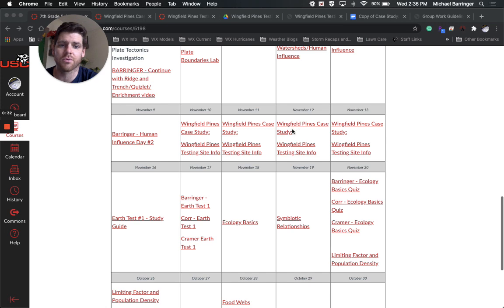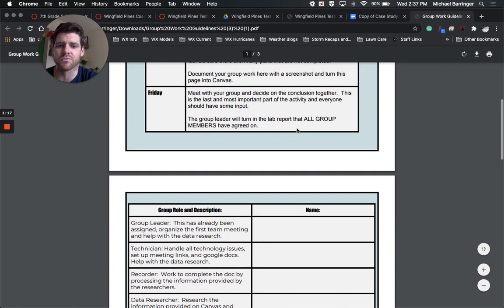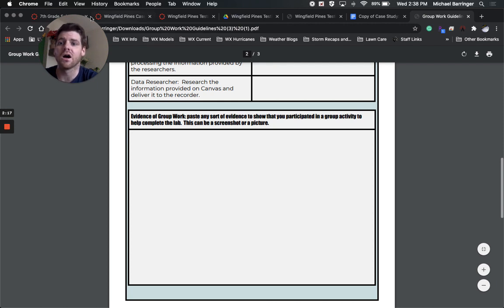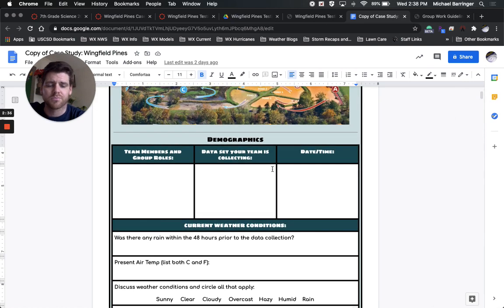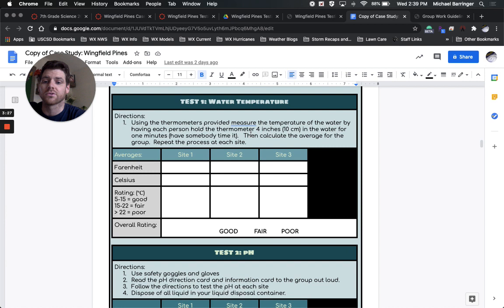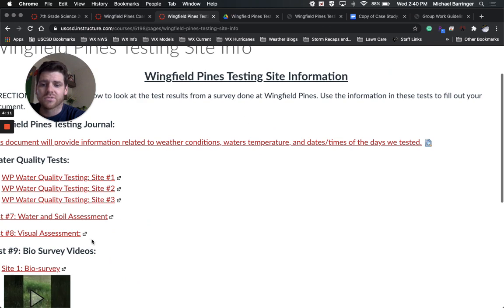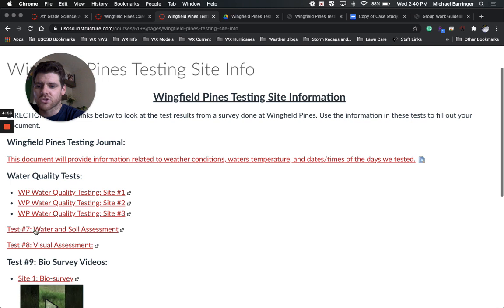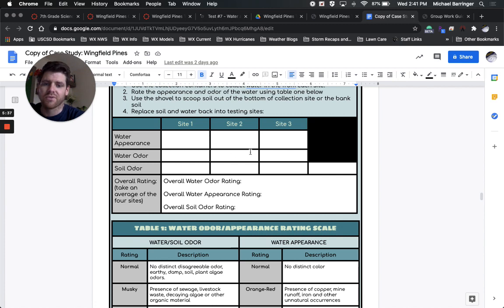Wingfield Pines Project Instructions